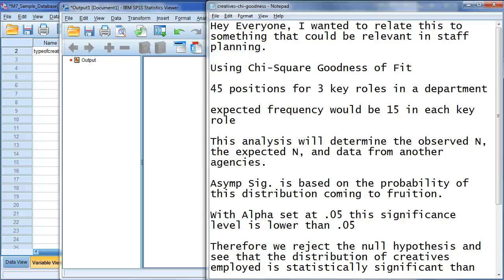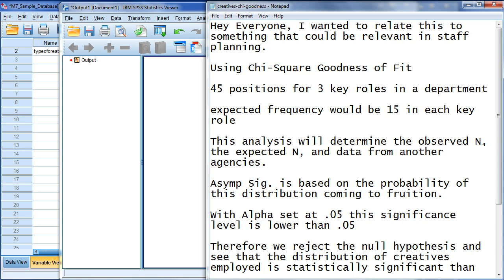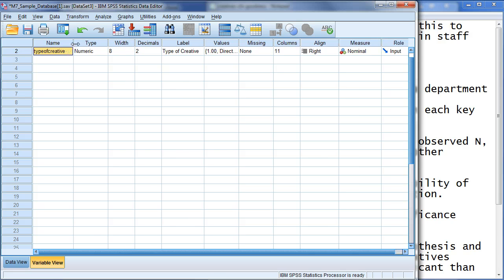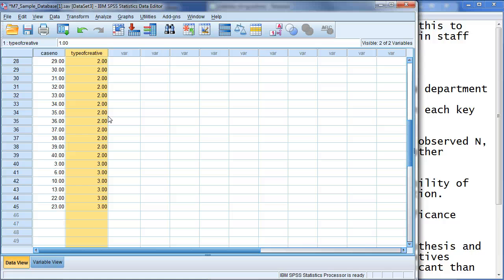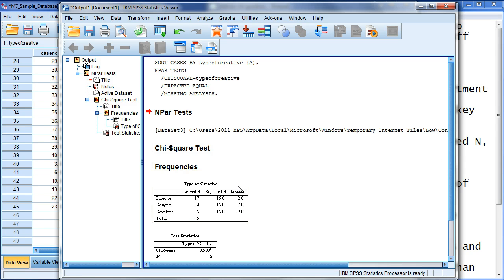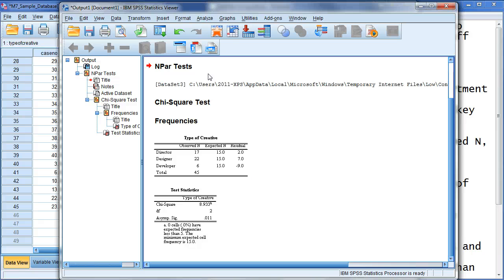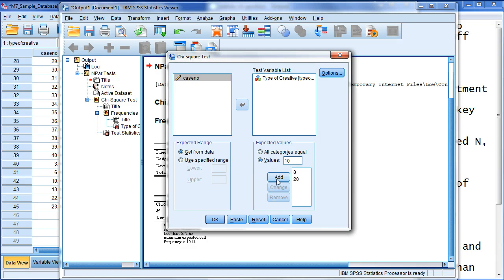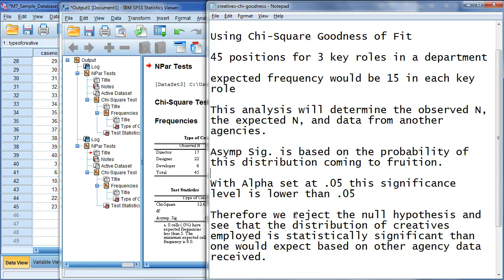SPSS chi-square goodness of fit for staffing by ryanlowe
Using Chi-Square Goodness of Fit for staffing comparisons in your company.